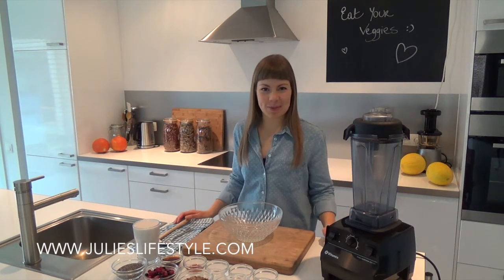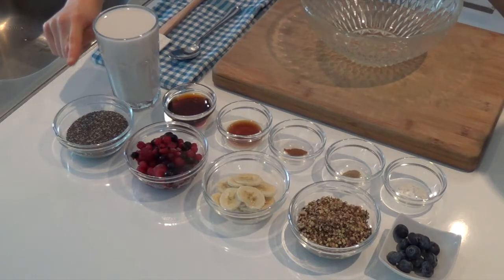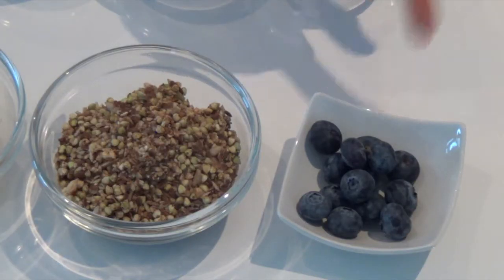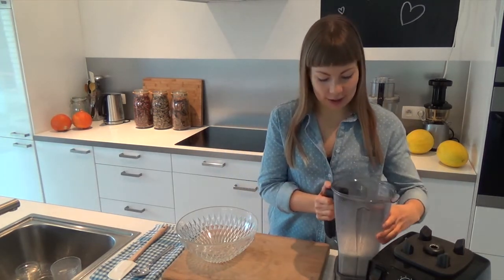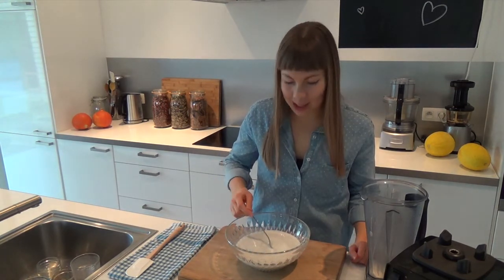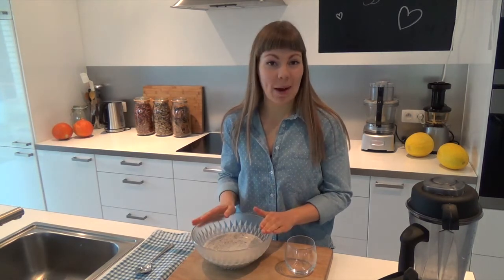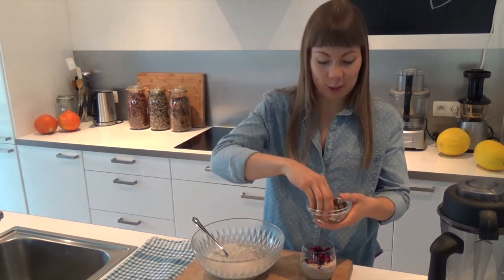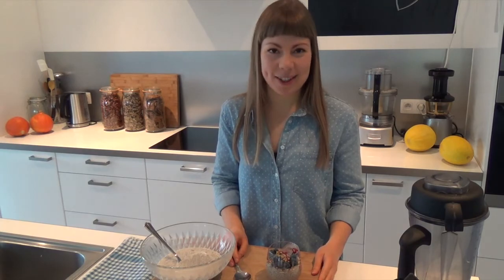Chia Berry Parfait with Crunchy Cinnamon Granola (Protein Power Breakfast!)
Looking for a quick breakfast recipe that is easy, nutritious and full of flavor?

This Chia Berry Parfait with Crunchy Cinnamon Granola is packed with protein & healthy omega-3-fats to keep you going until lunchtime!

It is also high in essential minerals such as magnesium, phosphorus and copper – great for strong bones & teeth and stable blood sugar levels.